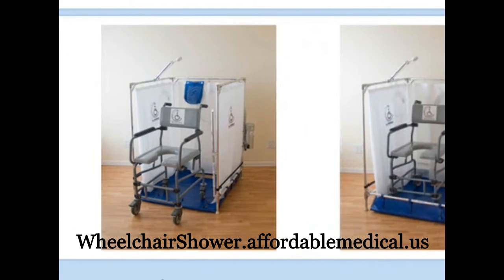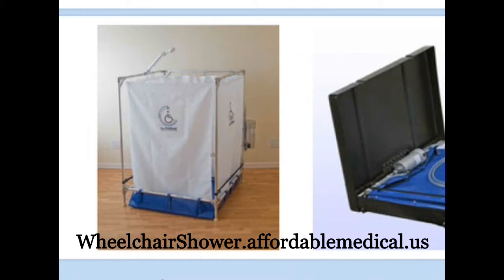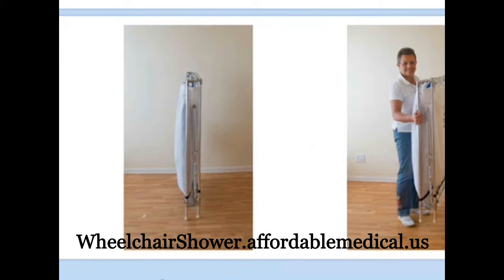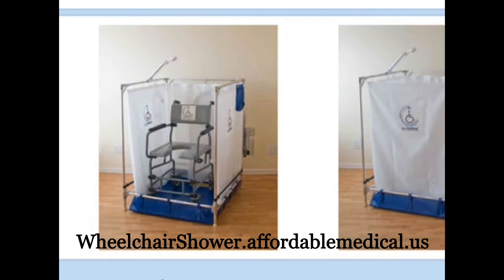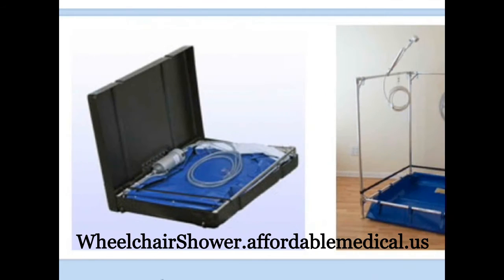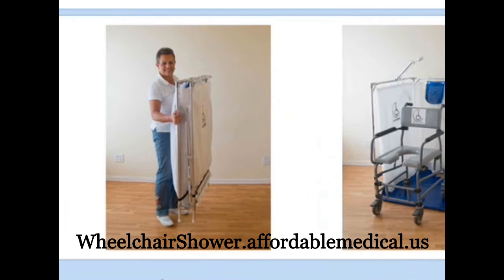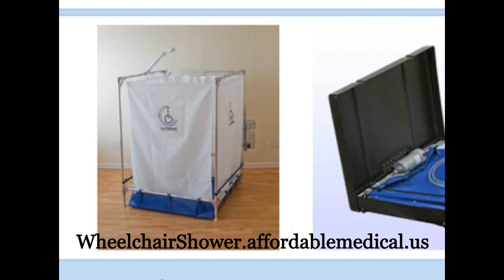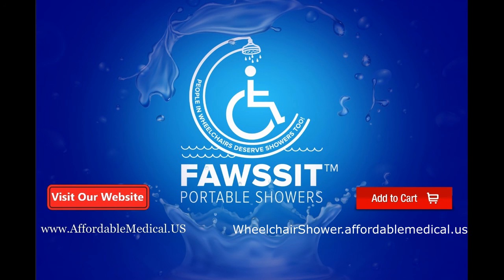Standard Wheelchair Accessible Shower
The Standard Wheelchair Accessible Shower isfor use by individuals weighing up to approximately 220 lbs and who do not require footrests on the wheelchair. This is designed for any individual who can sit comfortably in a standard sized wheelchair.
It also enables the user to either do their own bathing, with the enclosure of a full privacy curtain, or to have the assistance of a care attendant who can reach in and assist in the bathing without having to get into the shower with the person in a wheelchair.
The front curtain can be left open to enable easy caregiver access, and only our design directs the waste water to the back of the pan for easy and complete removal with the safe frame-attached waste water removal pump.
The shower head can be either frame mounted or hand-held to facilitate complete water access for bathing.
Buy the Standard Wheelchair Accessible Shower now!